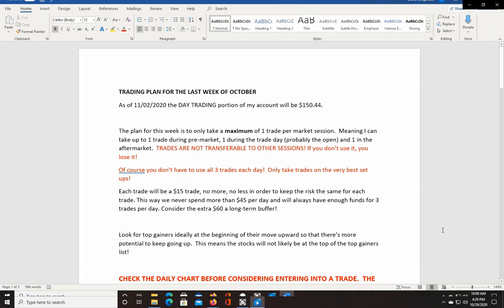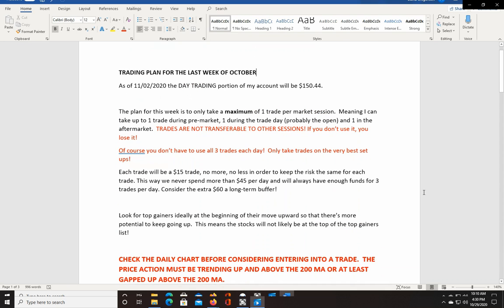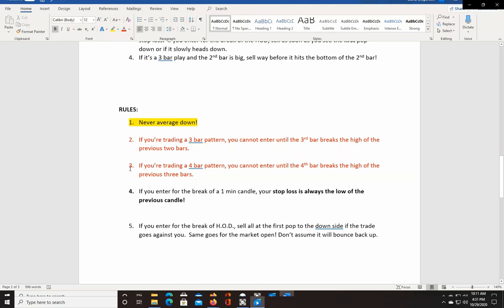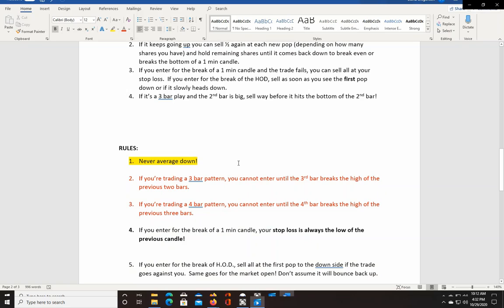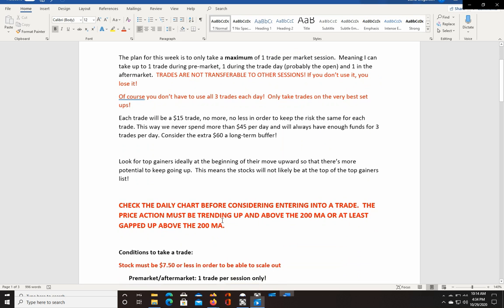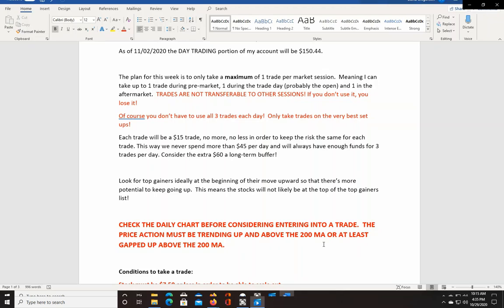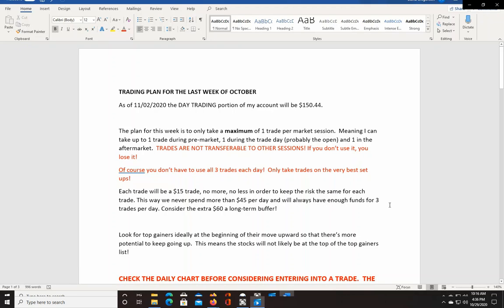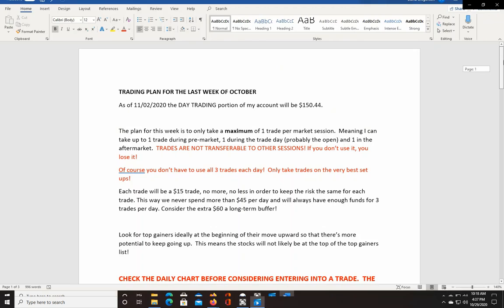WHAT TO DO AFTER YOU'VE TAKEN A BAD TRADE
Super important video for new traders.  If you've ever found yourself in a trade that later on you realize you shouldn't have taken, here's how to fix that!